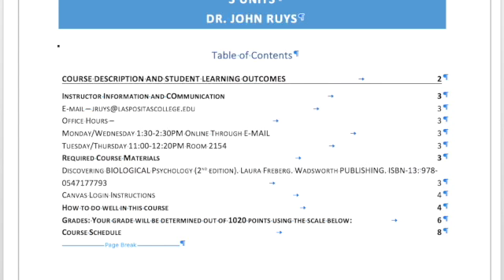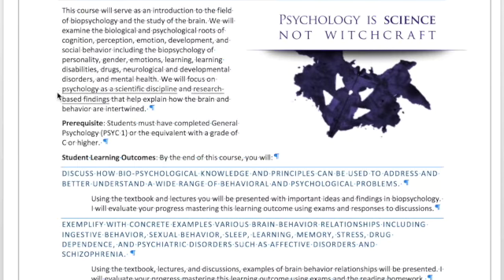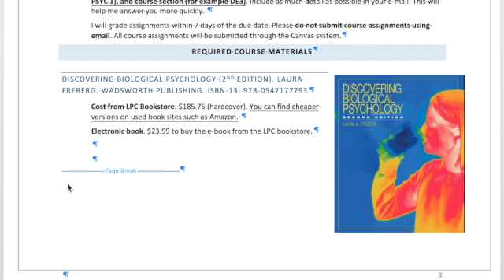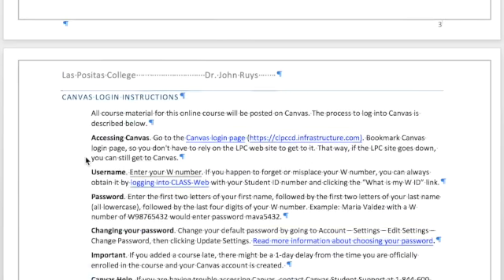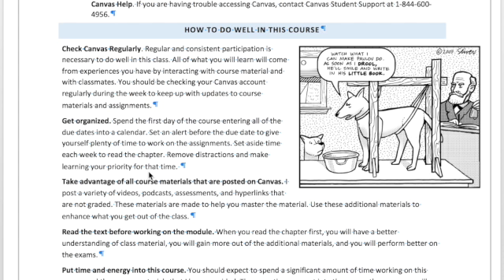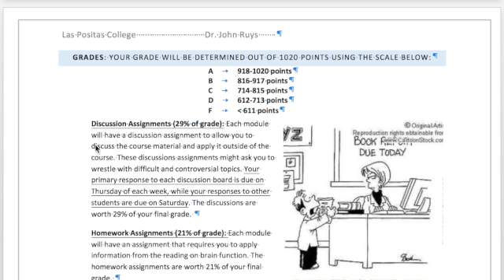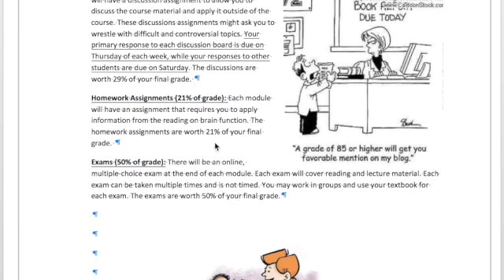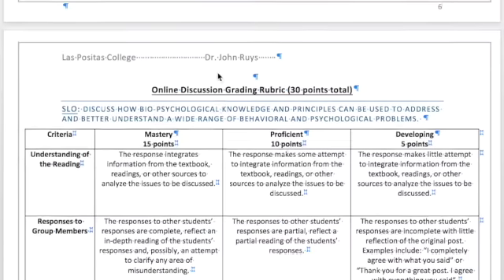PSYC4_Syllabus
This video is about PSYC4_Syllabus